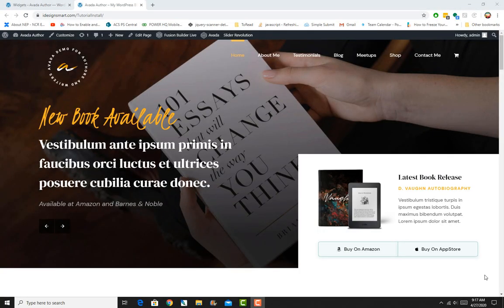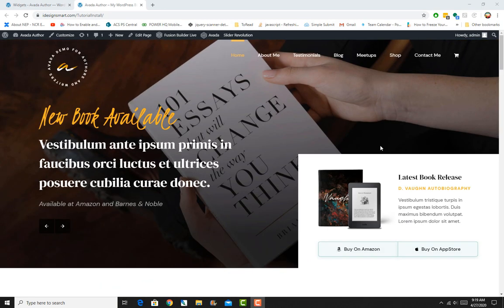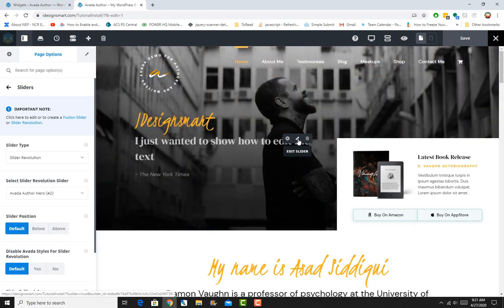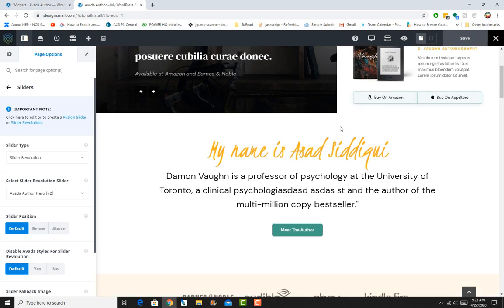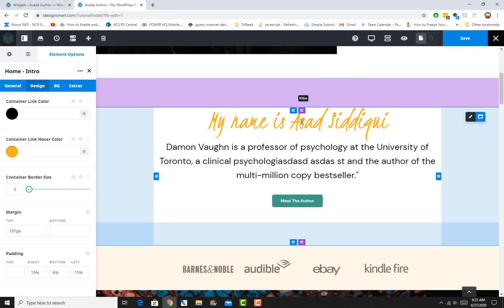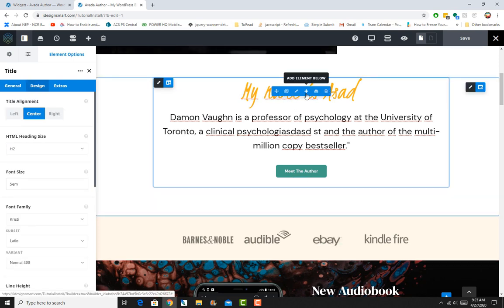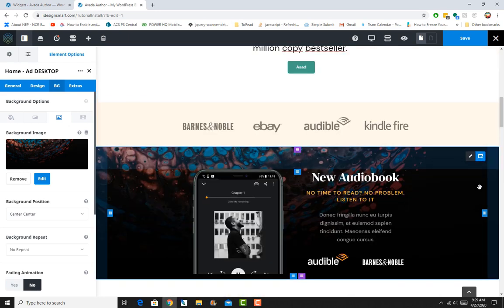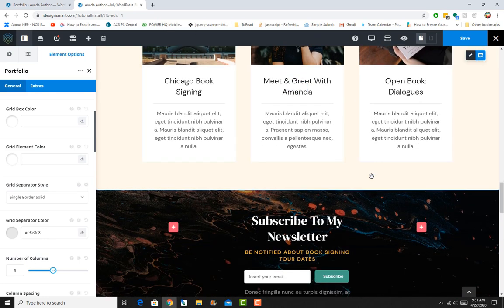7. Professional Web Design with Avada Theme. Edit with Fusion Builder Live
In this video I will show you how to edit imported content with the Fusion Builder Live. This is inline Visual editing. I explain how it works and demo it from a high level. Please spend some more time with this so you can be an expert and learn the tricks.